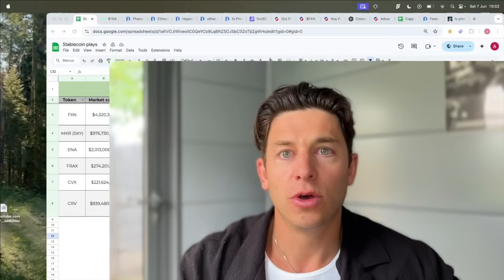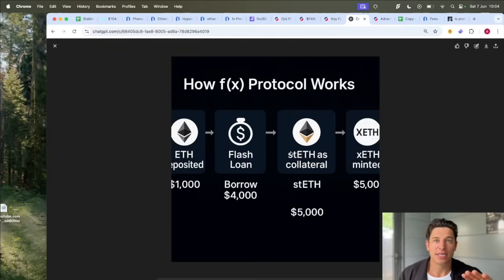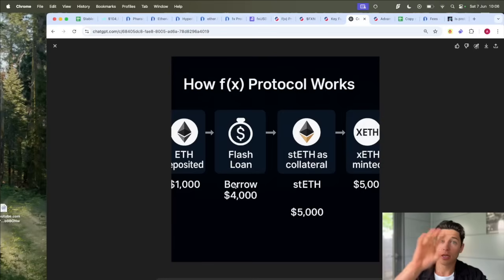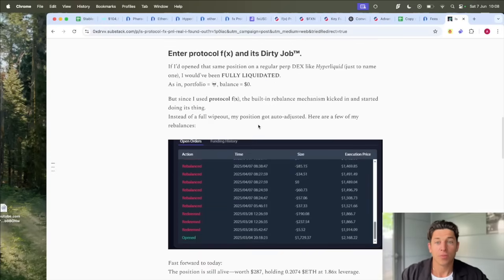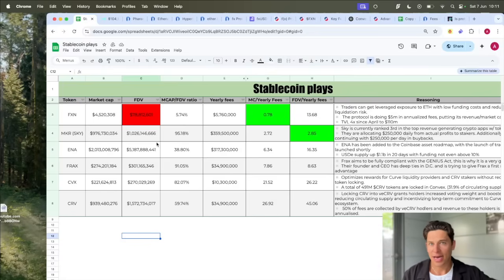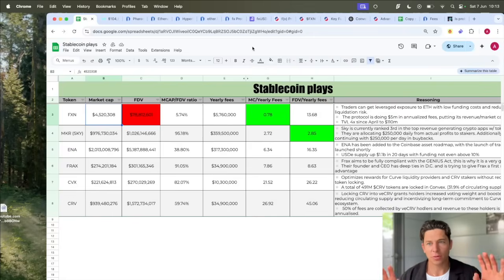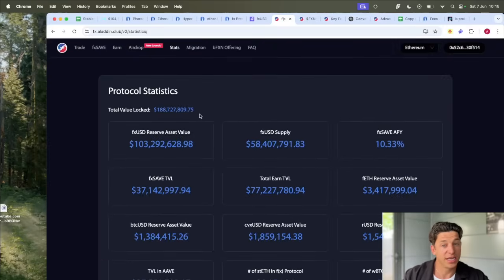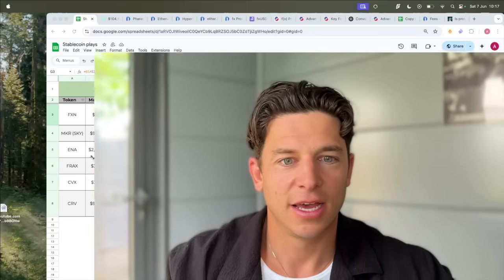Leverage Trading Has Never Looked Like This! [MAJOR f(x) Protocol NEWS]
This protocol is flipping leverage trading on its head. For the first time, crypto traders can access near-zero borrowing costs while taking leveraged positions without the usual risks. Built around a stablecoin-based system, it offers exceptionally low liquidation thresholds, giving traders more flexibility, lower stress, and greater capital efficiency. Whether you're hunting for yield or scaling your trades, this changes the game entirely!

This content is directed only at persons outside the United Kingdom. It is not directed at, and must not be acted upon by, persons in the United Kingdom.

💧𝗛𝗬𝗣𝗘𝗥𝗟𝗜𝗤𝗨𝗜𝗗  - 𝗧𝗵𝗲 𝗣𝗿𝗲𝗺𝗶𝗲𝗿 𝗗𝗲𝗰𝗲𝗻𝘁𝗿𝗮𝗹𝗶𝘀𝗲𝗱 𝗘𝘅𝗰𝗵𝗮𝗻𝗴𝗲!
Ultra-fast, high-volume transactions for seamless, efficient trading in evolving financial markets.

⚡️ 𝗟𝗜𝗚𝗛𝗧𝗘𝗥 - 𝗧𝗿𝗮𝗱𝗲 𝗣𝗲𝗿𝗽𝗲𝘁𝘂𝗮𝗹𝘀 𝘄𝗶𝘁𝗵 𝗨𝗻𝗺𝗮𝘁𝗰𝗵𝗲𝗱 𝗘𝗳𝗳𝗶𝗰𝗶𝗲𝗻𝗰𝘆 𝗮𝗻𝗱 𝗙𝗮𝗶𝗿𝗻𝗲𝘀𝘀!
If the codes are already taken, act fast and try again at 00:00 UTC on Wednesdays – your luck might turn!

⏱ 𝗧𝗶𝗺𝗲𝘀𝘁𝗮𝗺𝗽𝘀:
00:00 Full Breakdown of Near-Zero Borrowing Costs
00:41 How To Understand FX Protocol
01:23 FX Protocol Stable Coins - FXUSD
01:48 FX Protocol Leverage - Very Low Funding Costs
02:47 What Are Leverage Funding Costs
04:27 How FX Protocol Works
08:18 FX Protocol Example Trade - Real PnL?
15:50 FX Protocol Echosystem - Earn Yield With FX Protocol & Staking FX Protocol
18:00 Basis Trading FX Protocol

🔎 𝗥𝗲𝗹𝗮𝘁𝗲𝗱 𝗦𝗲𝗮𝗿𝗰𝗵𝗲𝘀: Bitcoin - Crypto - Bitcoin Price - Trading Bitcoin - Altcoins - Trading Altcoins - Crypto Trading - Bitcoin Technical Analysis - Trading Ethereum - Bitcoin Price Analysis - Crypto Market Update - Crypto News - Hyperliquid - HYPER token - FXN Token - FX Token - FX Protocol - liquid staking derivatives